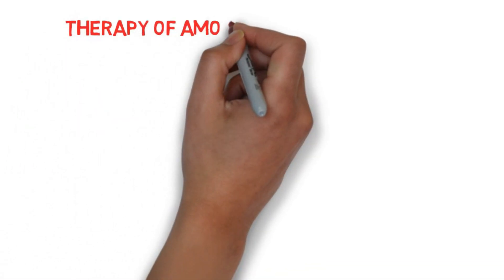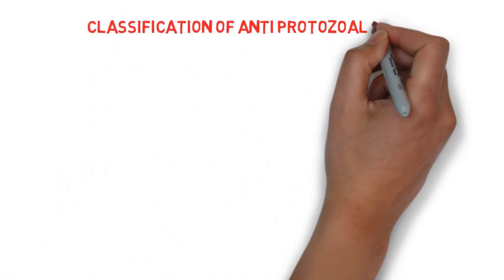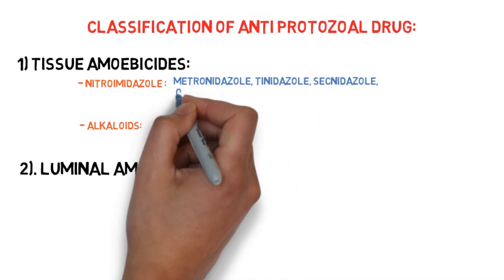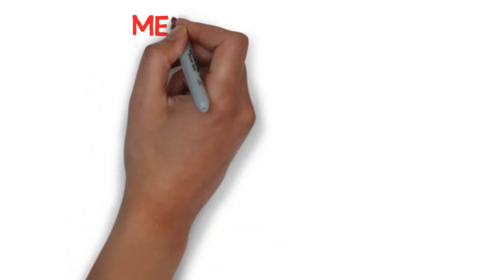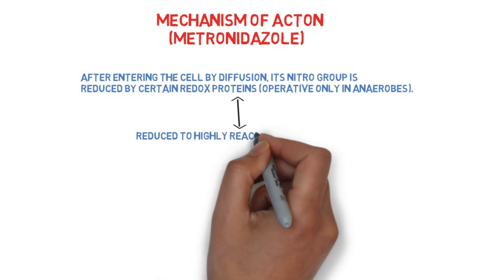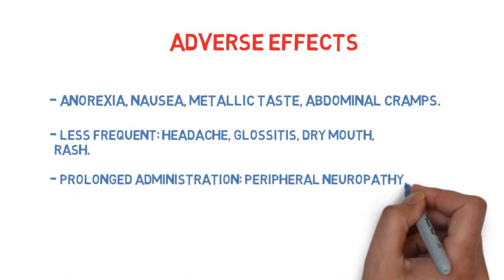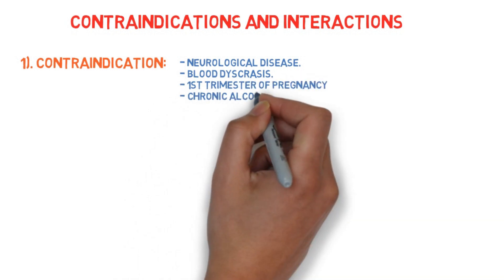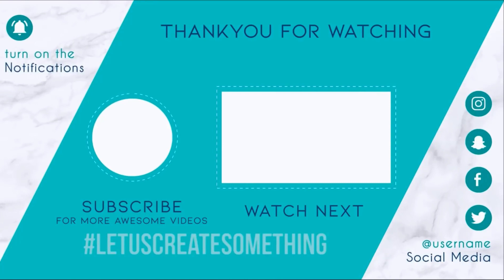Anti amoebic drugs(easy notes) - full classification and metronidazole explained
Welcome back to the channel everyone.. this video consists of classificaiton of anti protozoals drugs classification and a brief mechanism of action,uses,contraindications, drug interactions, of nitroimidazole family METRONIDAZOLE..

like the video if u did and consider subscribing and the notification bell icon so that u could get notified everytime i upload a video .. ur support will motivate me to make and upload more cool videos.